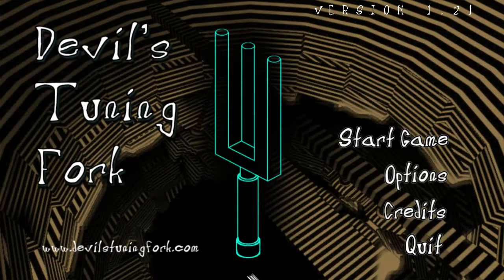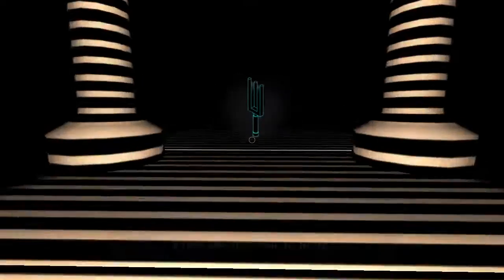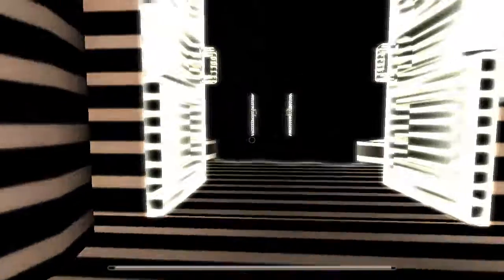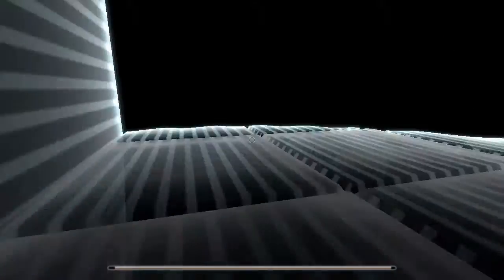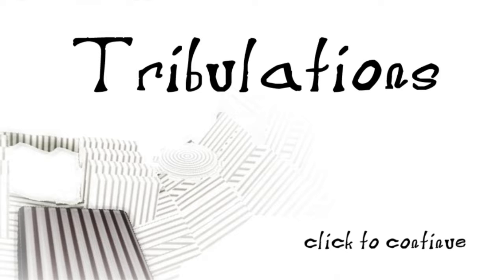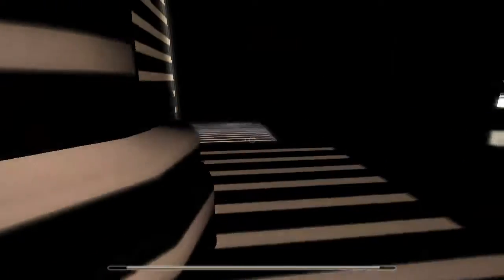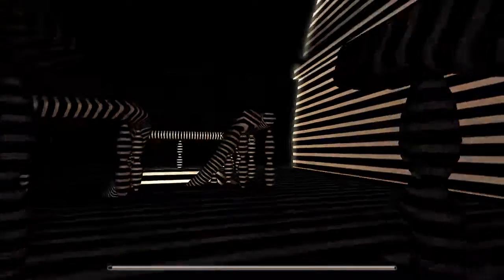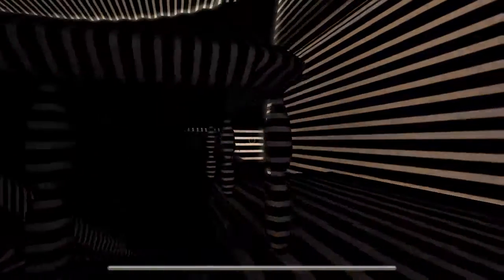Indie Game of the month. Devil's Tuning Fork episode 1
*WARNING: POTENTIAL SEIZURE ALERT*
Falling into a coma, I awaken in a world without light. I soon discover the Devil's Tuning Fork, which can release visible sound waves so I can navigate the void. What else lurks within the shadows? Only sound will reveal.